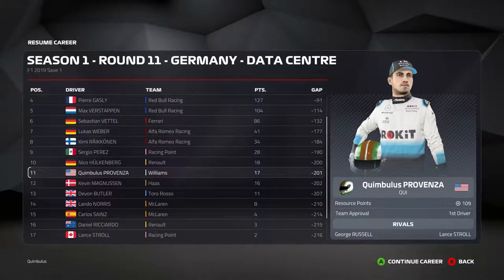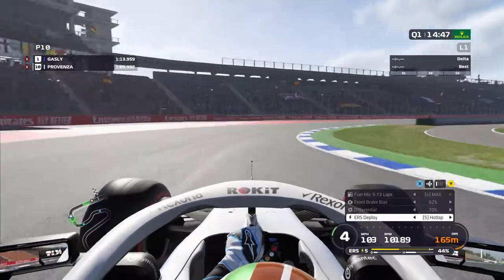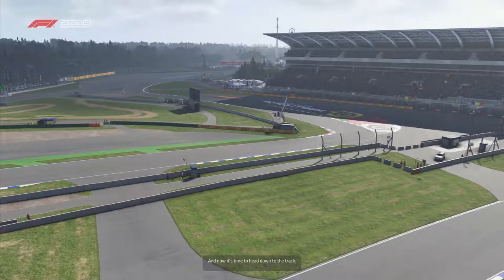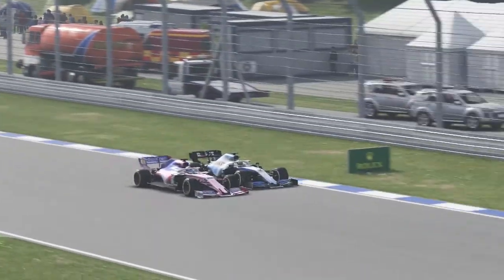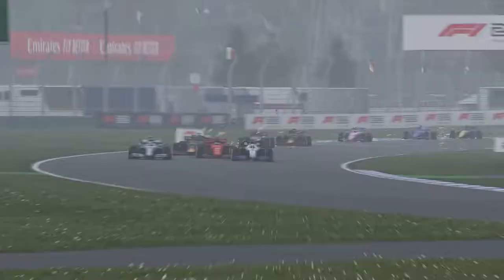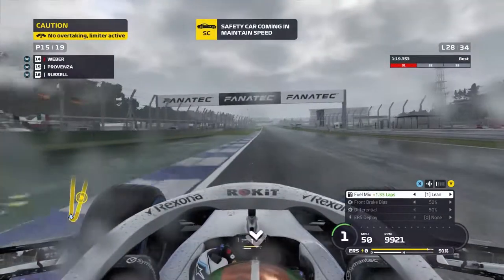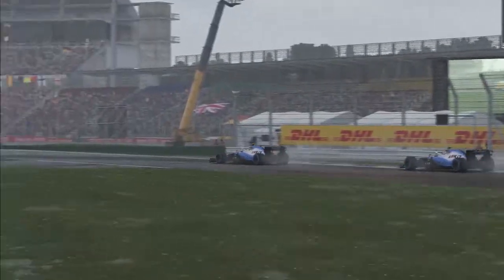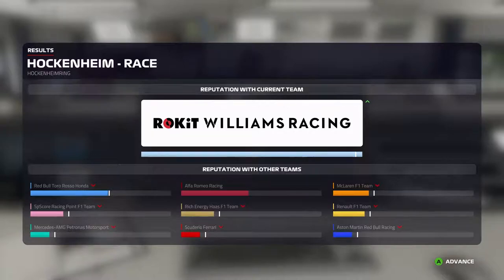F1 2019 Career Mode EP 11; Germany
Will the rain ever end? No, no it won't, but it's at least a bit more dry in our Germany than the real race this year at Hockenheim. One step closer to the summer break, we keep battling for our spot in the Championship rankings. Join the fun!